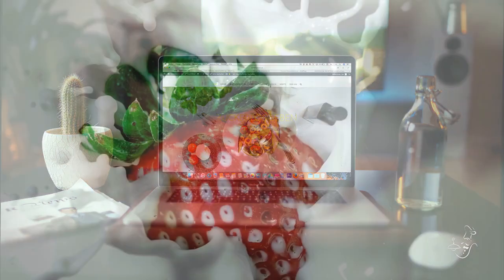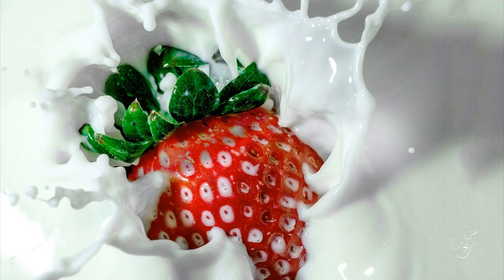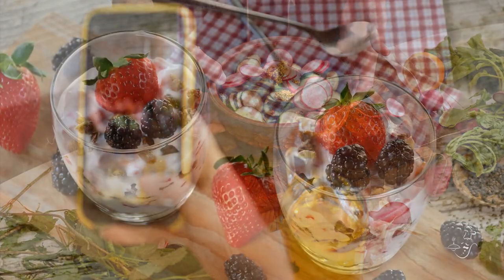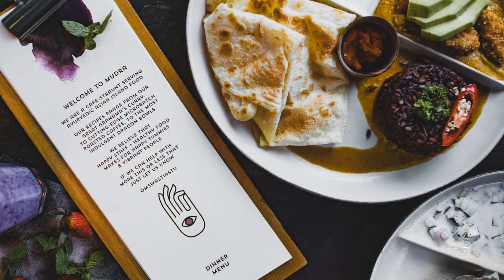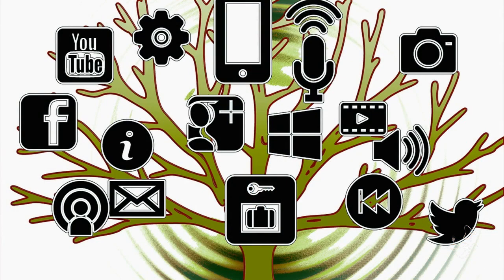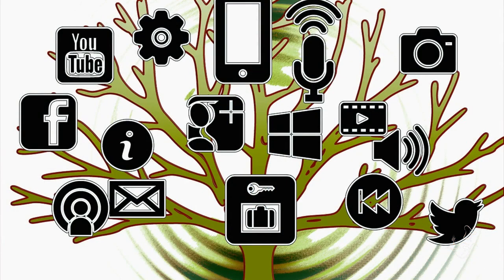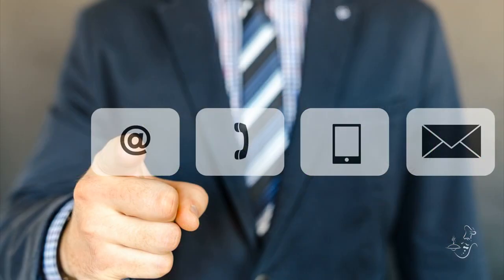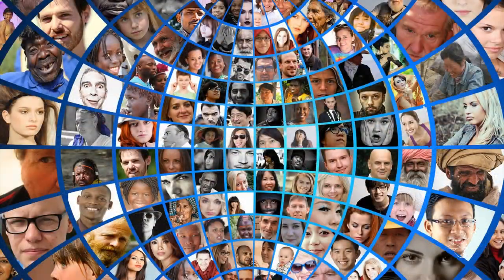Is Your Website Sales-Boosting?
Designing an Irresistible Restaurant Website That Drives Sales

In today's digital age, a restaurant's online presence is paramount to its success. A well-designed and user-friendly website can be a powerful tool for attracting customers, driving sales, and enhancing the overall dining experience. In this article, we will explore key elements and strategies for designing an irresistible restaurant website that captivates visitors and boosts sales.

1. Captivating Visual Design. First impressions matter, and the visual design of your website sets the tone for the dining experience. Use high-quality, appetizing food photography that showcases your dishes in an enticing and professional manner. Incorporate an aesthetically pleasing color scheme that aligns with your brand identity and creates a visually appealing atmosphere. Clean and uncluttered layouts with intuitive navigation ensure that visitors can easily find the information they seek.

2. Mouthwatering Menus. Your restaurant's menus are the heart of your website. Present them in a clear and organized format that is easy to navigate and understand. Include enticing descriptions of each dish, highlighting key ingredients, flavors, and any special features. Incorporate appealing food photography to visually represent your menu items and evoke cravings in your visitors. Consider using interactive menus that allow customers to customize their orders, select dietary preferences, or view allergen information.

3. Seamless Online Ordering. Make it convenient for customers to place orders directly through your website. Implement a user-friendly and secure online ordering system that allows for easy customization, payment processing, and order tracking. Provide clear instructions and prominent call-to-action buttons to guide customers through the ordering process. Streamline the checkout process by offering guest checkout options or integrating with popular payment gateways to minimize friction.

4. Mobile Optimization. Given the prevalence of mobile devices, it is crucial to optimize your website for mobile responsiveness. Ensure that your website is fully functional and visually appealing across various screen sizes and devices. Mobile optimization enhances the user experience, making it easy for customers to navigate your website, view menus, and place orders on the go.

5. Online Reservations. If your restaurant accepts reservations, offer a seamless online reservation system. Implement a user-friendly booking interface that allows customers to select date, time, party size, and any special requirements. Provide instant confirmation and send email reminders to enhance the customer experience and reduce no-shows. Integrating with popular reservation platforms can expand your reach and visibility to potential customers.

6. Customer Reviews and Testimonials. Integrate customer reviews and testimonials directly into your website. Display positive reviews prominently to build trust and credibility with potential customers. Encourage satisfied diners to leave reviews and ratings, and consider featuring selected testimonials that highlight exceptional dining experiences. This social proof can greatly influence visitors' decisions and drive sales.

7. Engaging Content and Special Offers. Regularly update your website with engaging and informative content. Share stories about your restaurant's history, chef's inspirations, or behind-the-scenes glimpses to create a connection with your audience. Feature upcoming events, special promotions, or seasonal menus to entice visitors to return or make a reservation. Incorporate enticing offers, such as limited-time discounts or loyalty rewards, to incentivize customers and drive sales.

8. Include a dynamic map for easy navigation and provide clear directions to your establishment. This makes it effortless for potential customers to find and reach out to you.

In conclusion, designing an irresistible restaurant website requires careful consideration of visual design, user-friendly features, engaging content, and convenient functionalities. By creating an immersive online experience, showcasing enticing menus, and offering seamless online ordering and reservations, your website can become a powerful sales-driving tool.

Remember to continuously update and optimize your website based on customer feedback and emerging trends to stay ahead in the competitive restaurant industry.

Want to have The Perfect Website Plan for Your Business, for free? KaBoom . . .

For more video tips and tactics, visit @reymisoles539